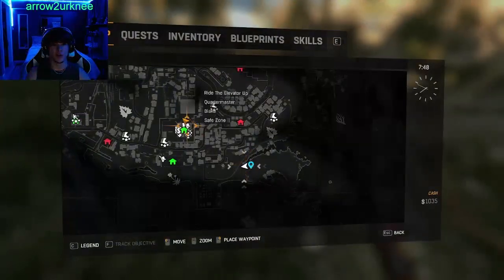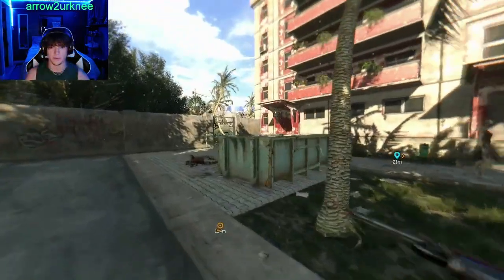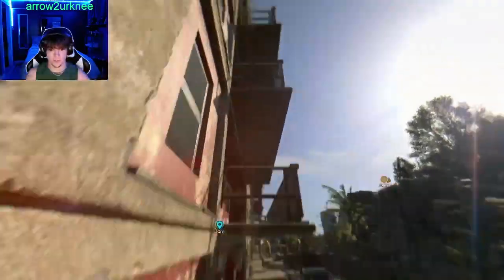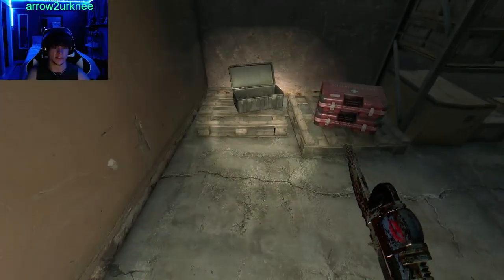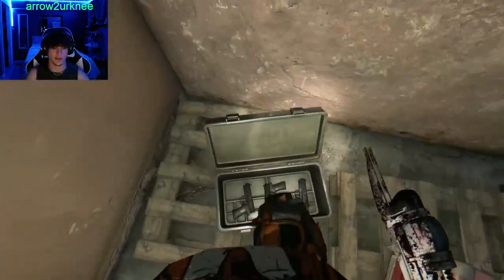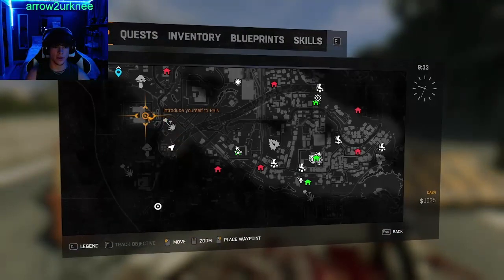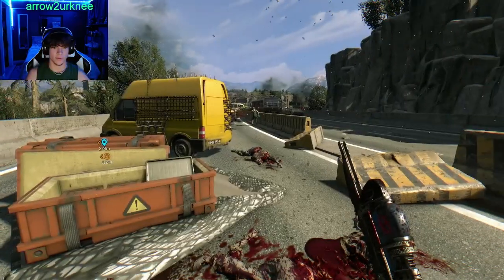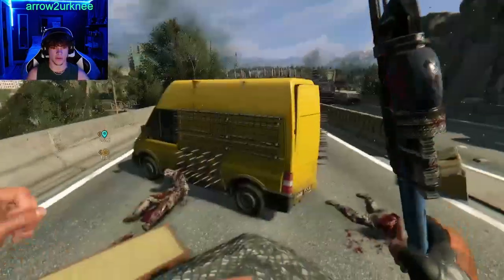How to get a GUN and AMMO EARLY game!!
To the people that see this and say, "the games been out for years people know this", I would like to say I'm aware but I wanted to create the content so I did. I'm also aware of the growing fanbase and day to day players that are unaware of this.